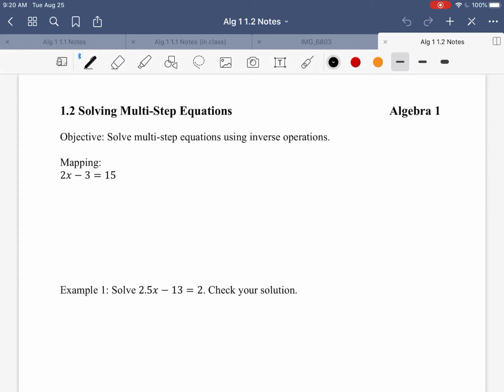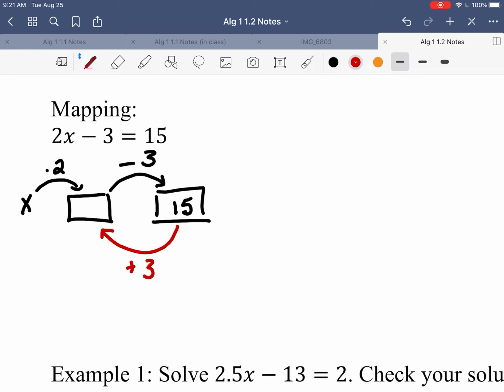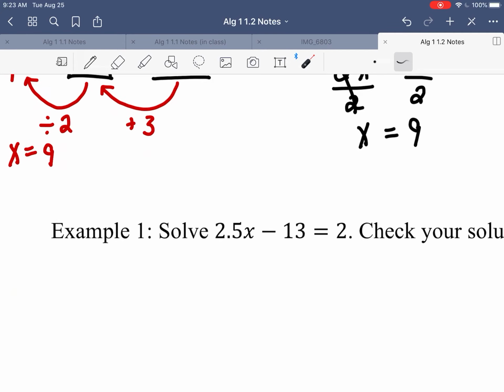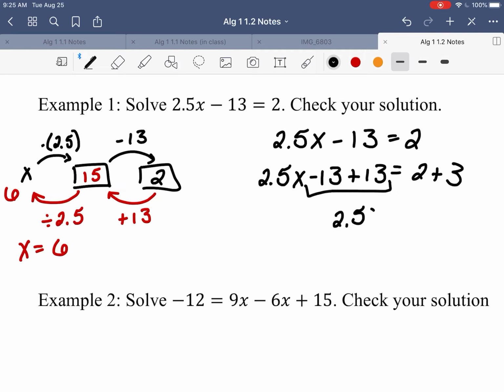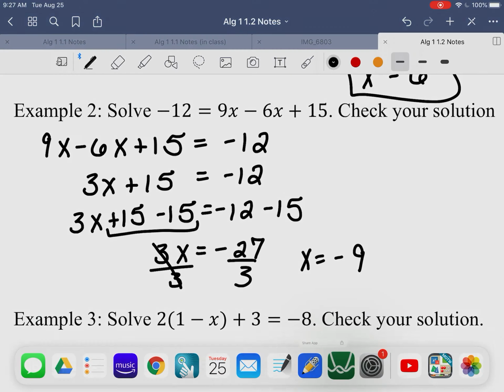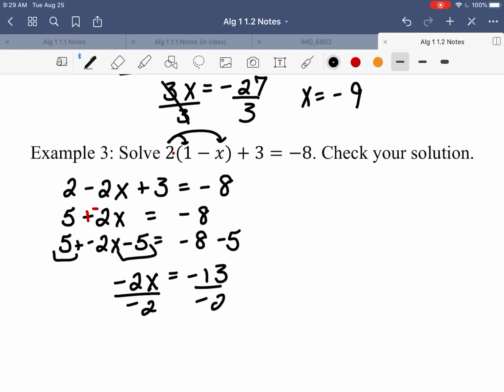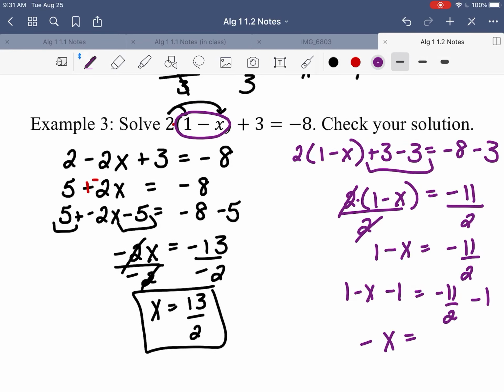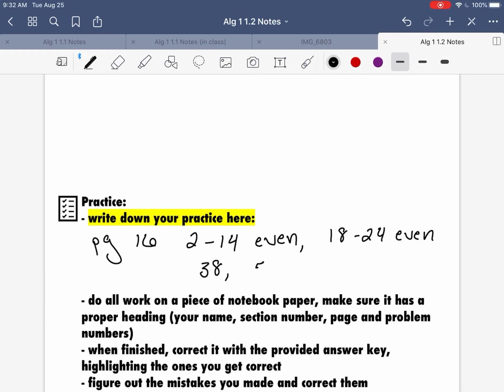Alg 1: 1.2 Solving Multi-Step Equations